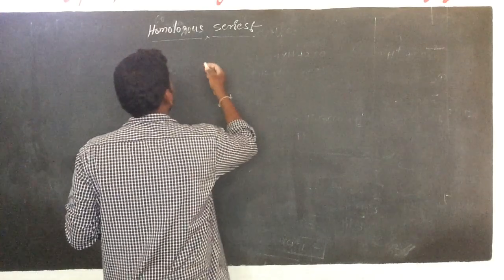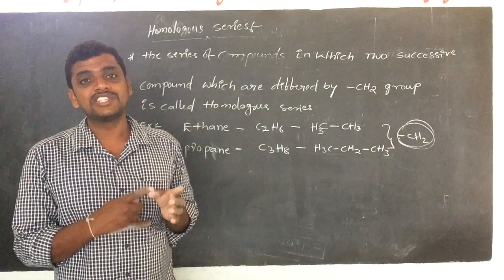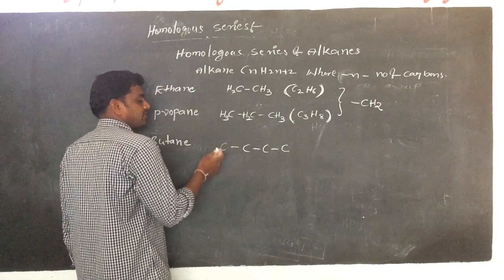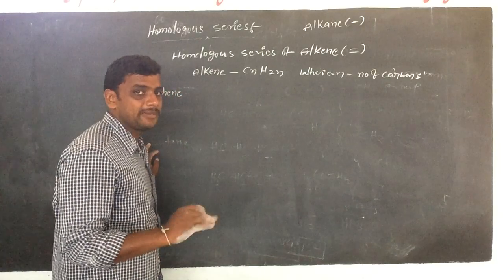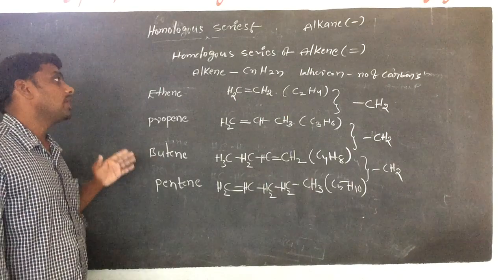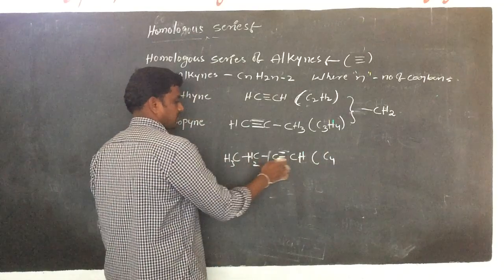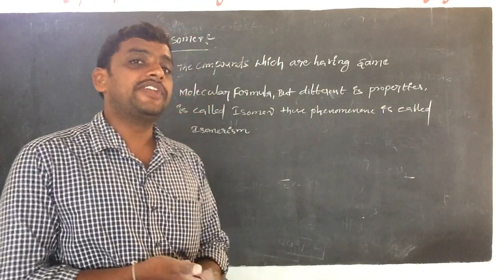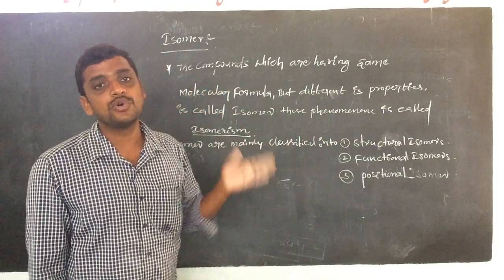10th Chemistry- Homologous Series-21-11-2020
10th Chemistry- Homologous Series